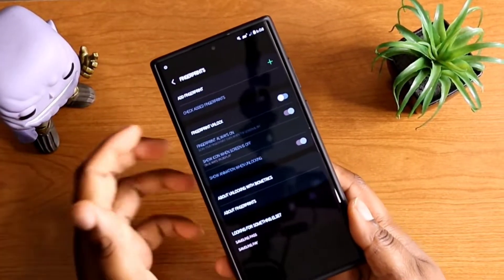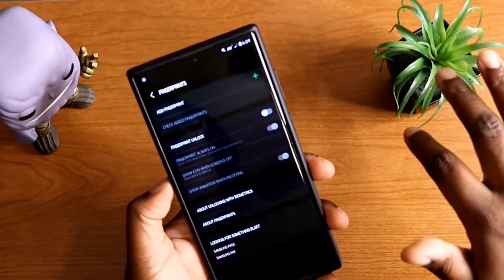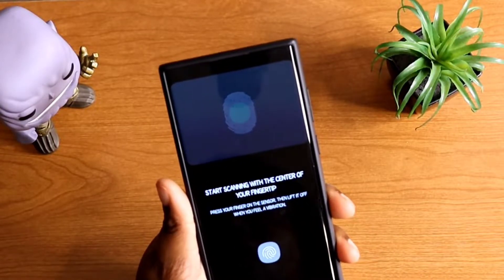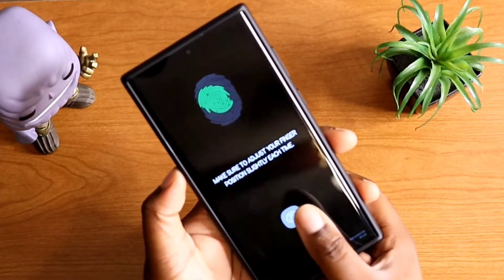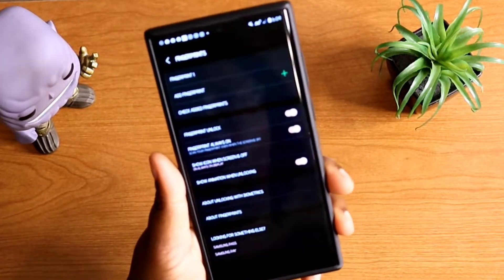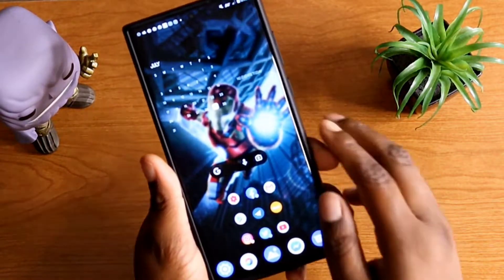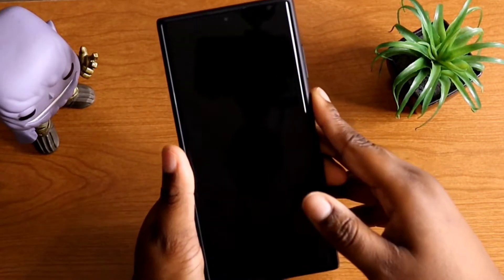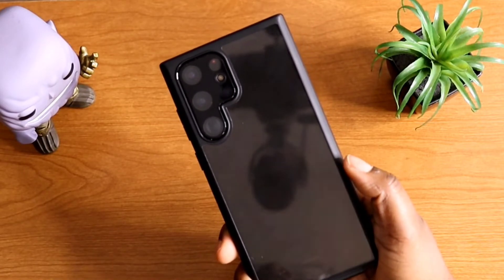Fingerprint Sensor Setup For Samsung Galaxy S22Ultra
in this video I will be showing you how to setup the fingerprint sensor on your Samsung Galaxy S22Ultra

This video was recorded with my canon sl3 camera
And the lens was a 24 mm

Mic is the deity v d3

$keiah3

Or